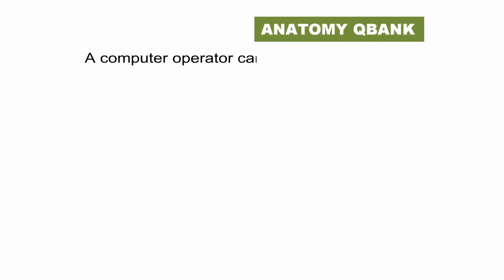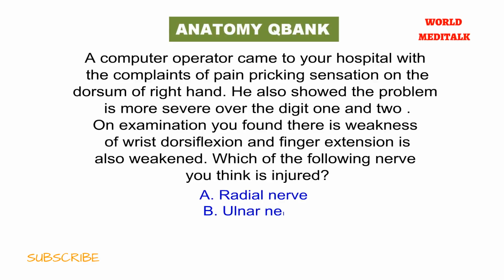MBBS ANATOMY Q BANK -39